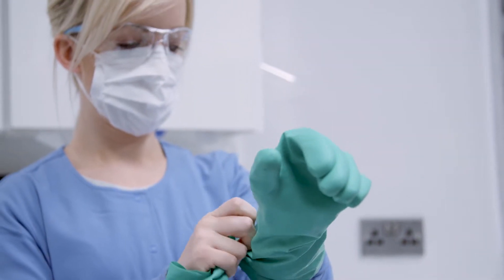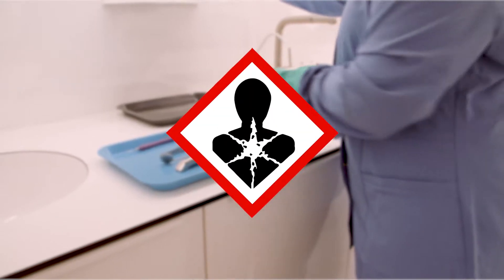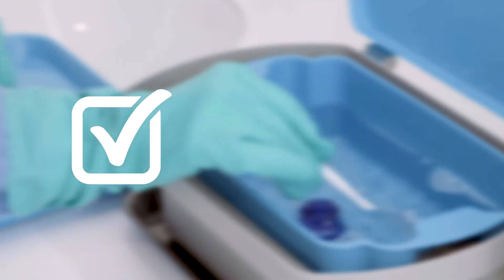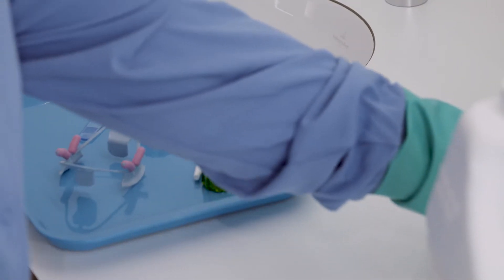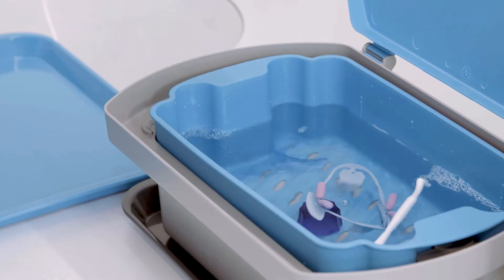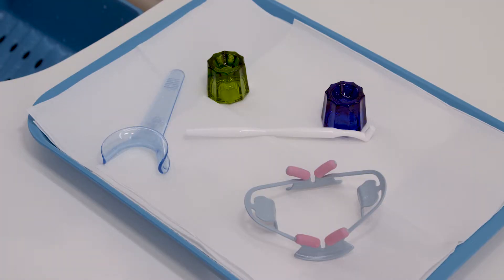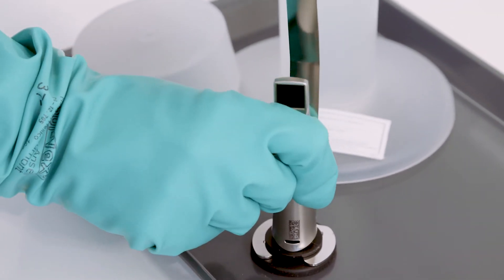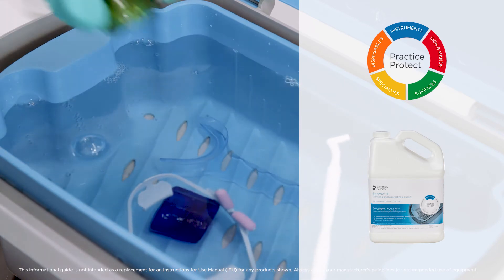Sporox II Application | Dentsply Sirona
Sporox II is a safer alternative for cold sterilizing or high level disinfection of heat-sensitive semi-critial devices. It is glutaraldehyde-free and doesn’t require special preparation or ventilation. Plus, it works faster than glutaraldehyde. Also included in this video is a demonstration for how to properly use the Sporox II solution and dispenser.